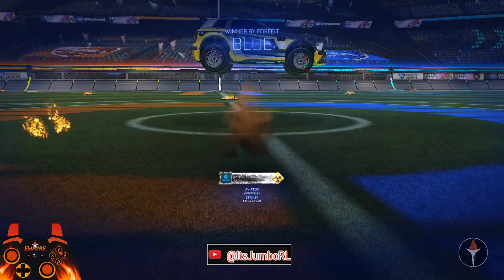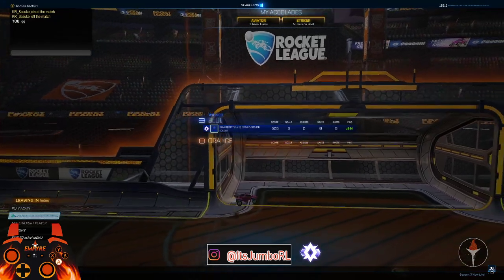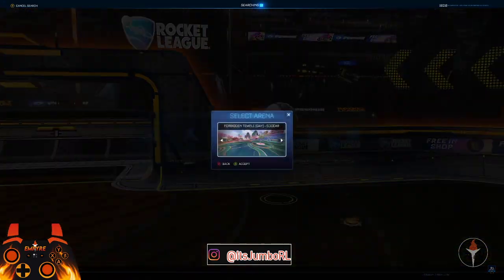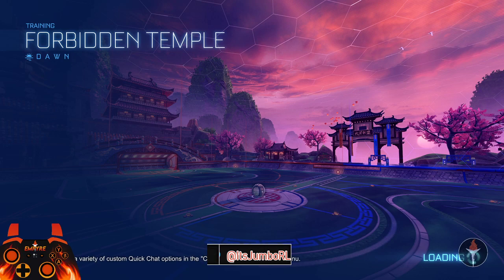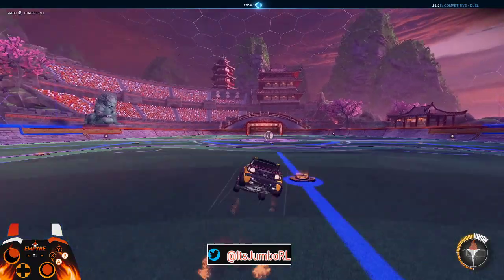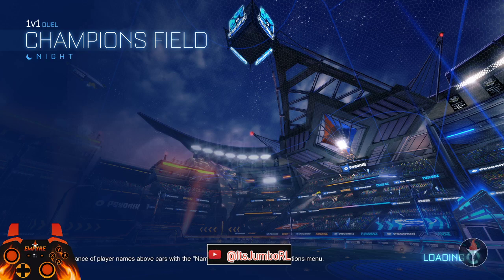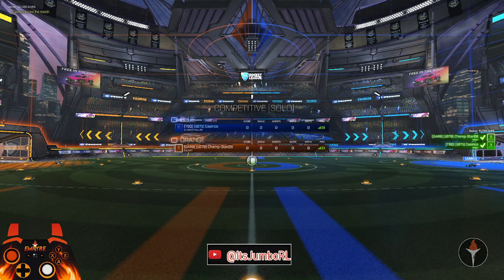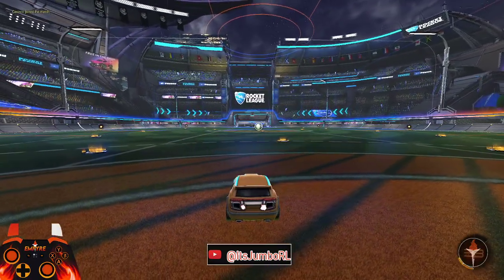I used Arsenal's Car design for 1vs1s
what preset id your favourite?
Blue team: fennec, SSG decal, OEM wheels, Alpha boost
Orange team: Fennec, Orange yorebands, Cristiano wheels, alpha boost

yes i am aware that other pros like Fairy Peak (for example) use the same orange team preset.